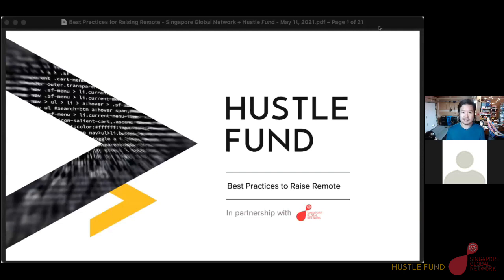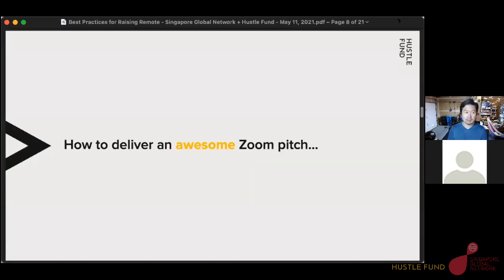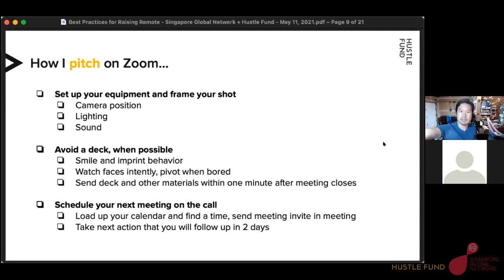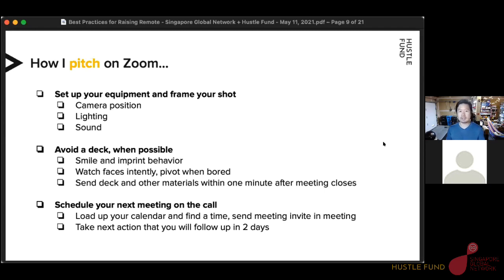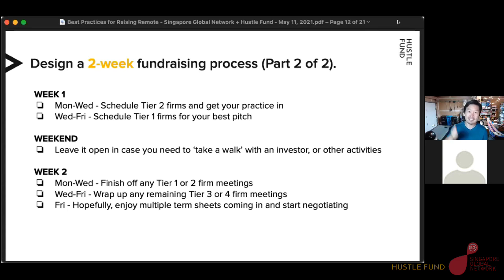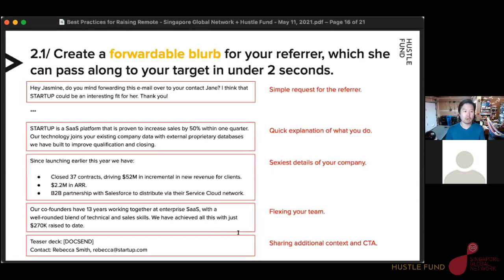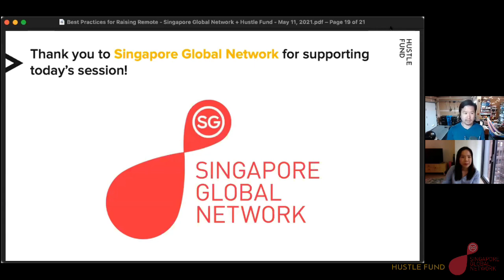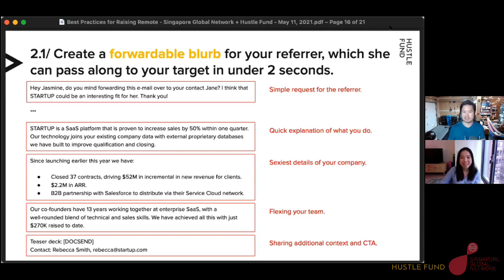Best Practices to Raise Remote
The pandemic and rise of remote work have changed the rules for how fundraising processes work for early founders. Previously, there was a real advantage for founders who could physically be in capital centers like the Bay Area for their fundraise. But now, almost any founder can connect with top investors from anywhere in the world. The rules for pitching and running your process has changed in the post-Zoom world however.

In this session (held May 11, 2021), we will talk about best practices for pitching VCs and running your entire fundraise process from anywhere in the world.